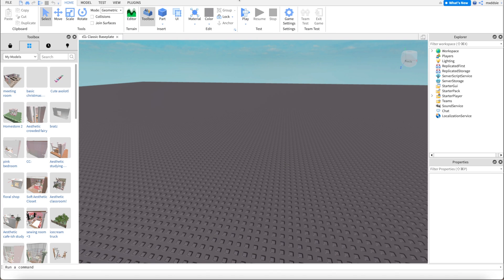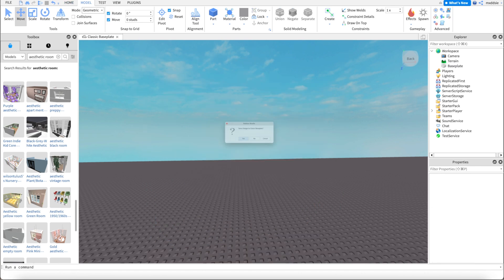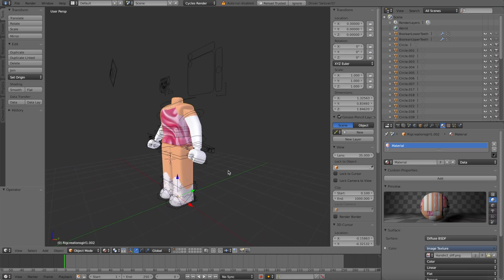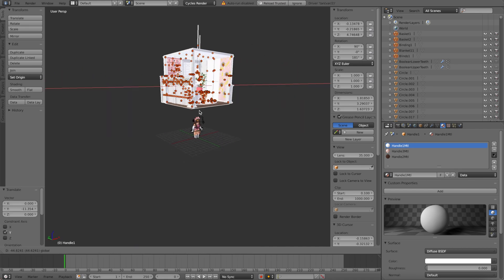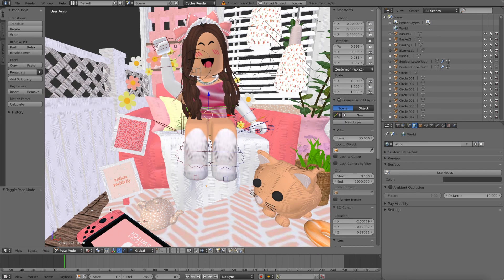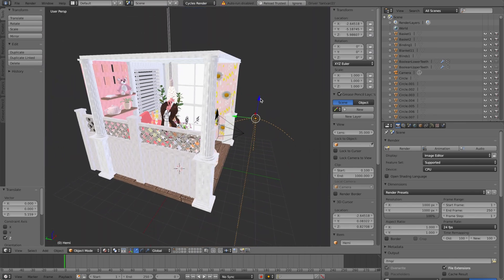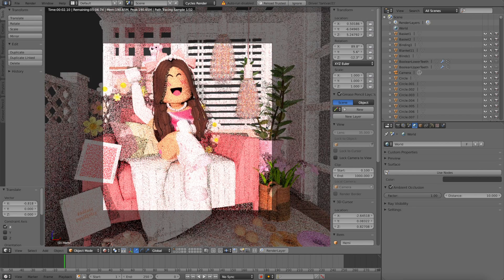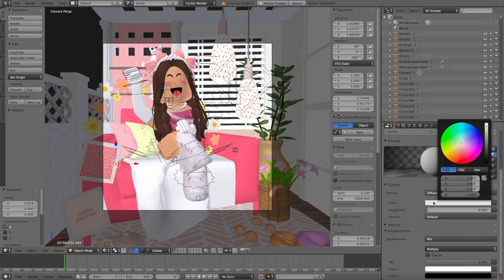how to make a ROBLOX GFX (FOLLOW ALONG) in depth tutorial for BEGINNERS! || mxddsie ♡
☆ i hope this tutorial made it easy for you to follow and make a gfx! ☆

thanks - maddie :)